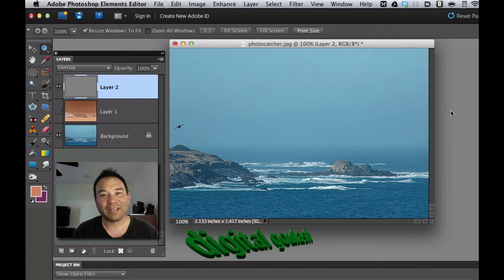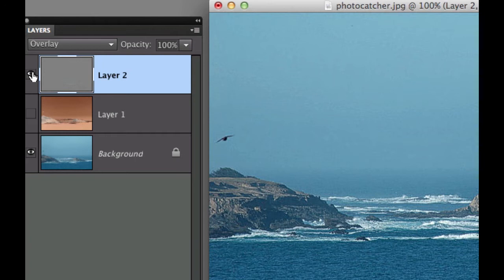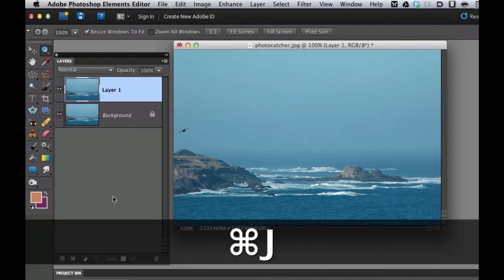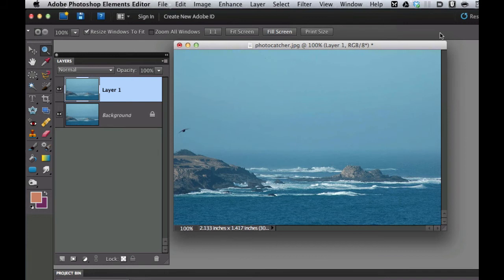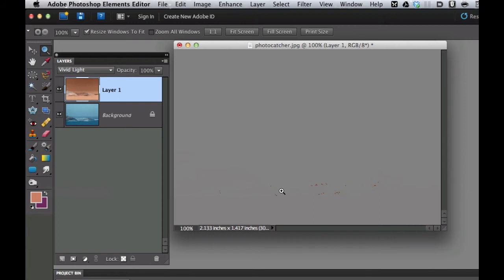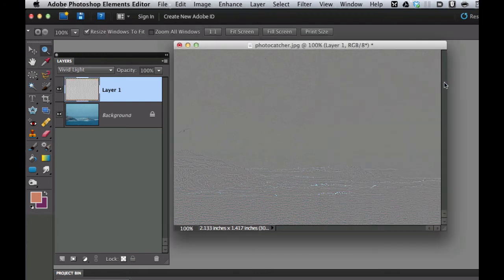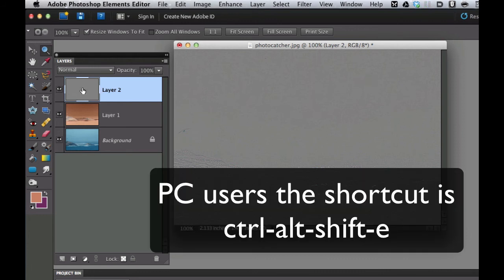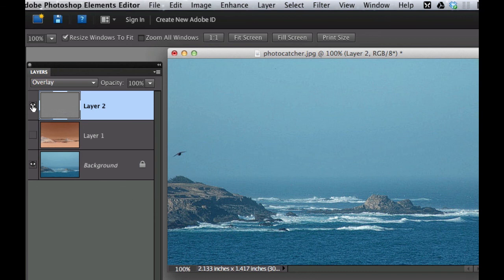Photoshop Quick Tip - A better way of sharpening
This tutorial demonstrates how to bring out the details in landscape photos using a different way of sharpening. Using blending modes and the blur filter, increase the detail of hazy images.